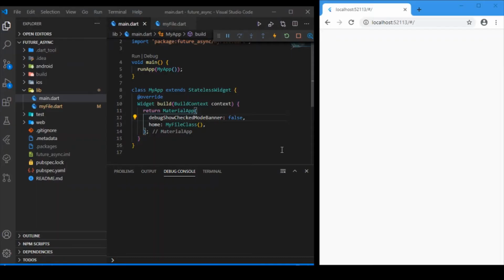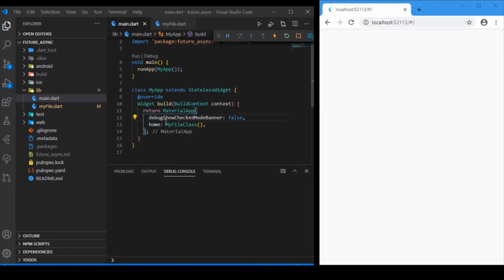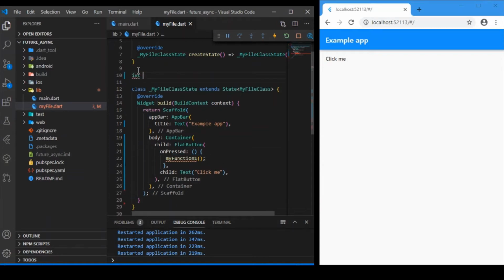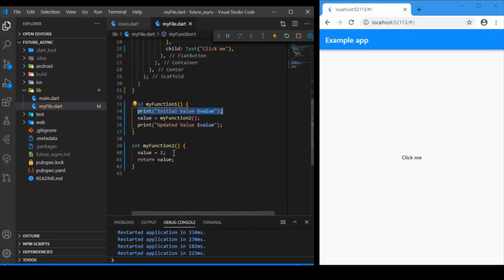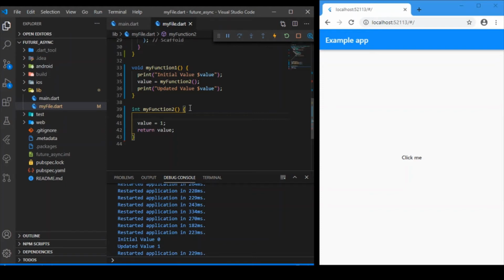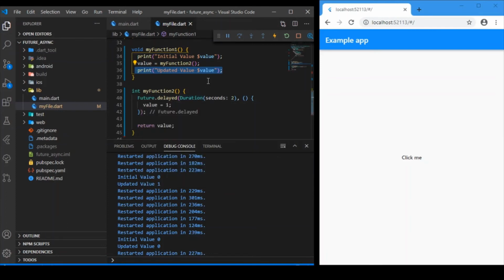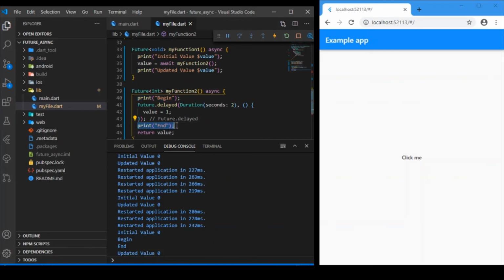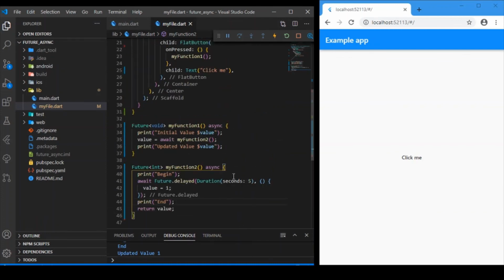Future, async and await in Dart | Flutter Tutorial | Beginners Guide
Get to know the usage of Future, async and await in Flutter.